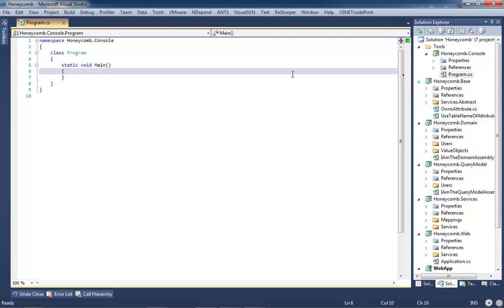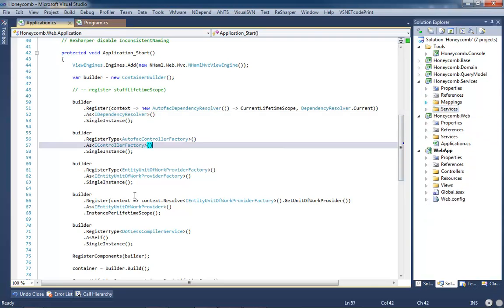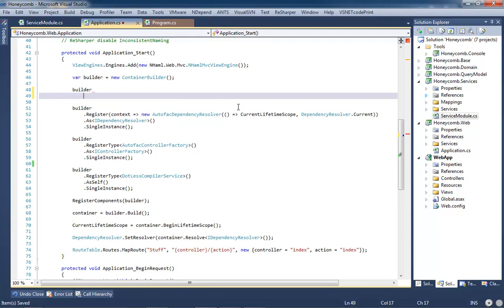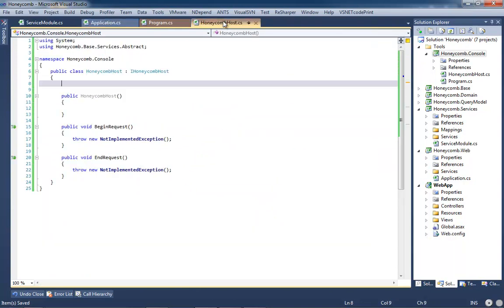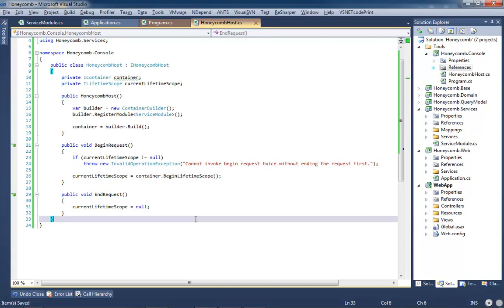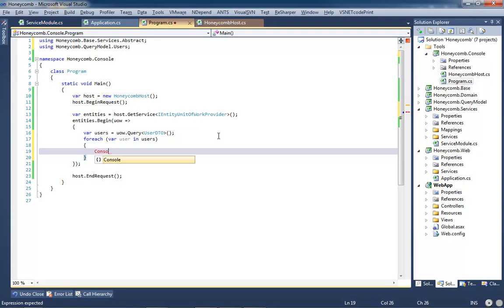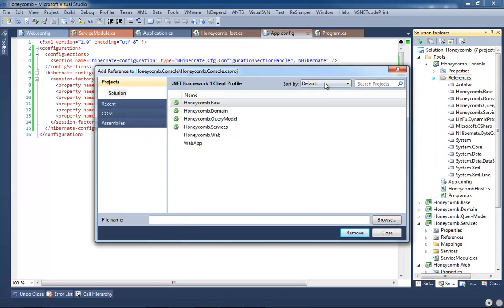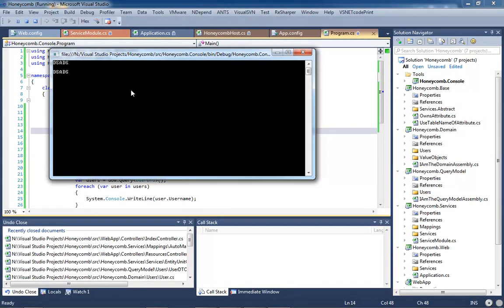🔴 Project Management System (11) • Web App Development w/ ASP.NET MVC • MVC for Beginners • (Pt. 17)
00:00 - Setting Up Autofac in a Console Application
02:08 - Breaking Apart Autofac Configuration with Components
04:18 - Setting Up Autofac in the Project's Console
06:38 - Creating a Host Container for Project
08:59 - Configuring an Application with Hibernate
11:20 - Setting Up the Web App
13:45 - Sharing Code Between Environments

Learn Web App Development with ASP.NET MVC - Project Management System, Part XI.

In this video, we take a look at the ServiceModule class and add in the support for nhaml. We also incorporate dotless into our project.